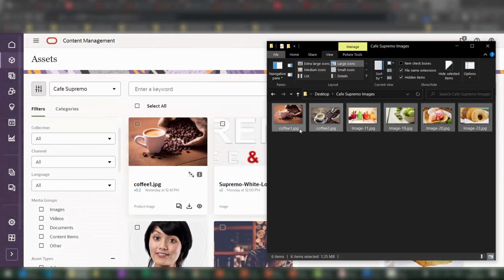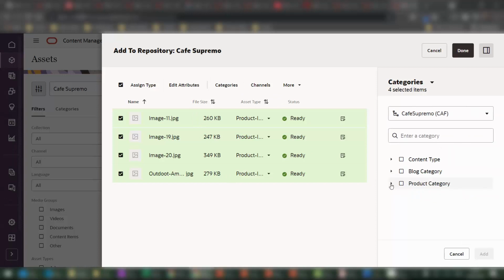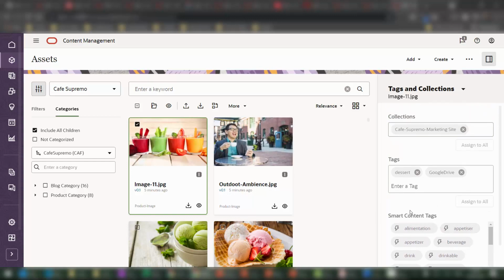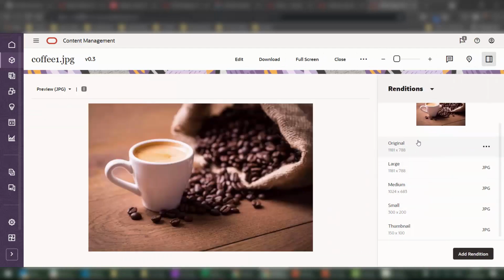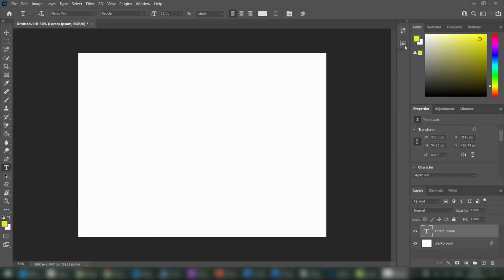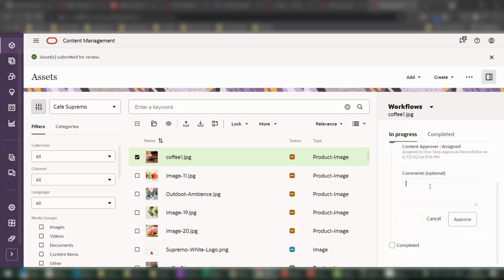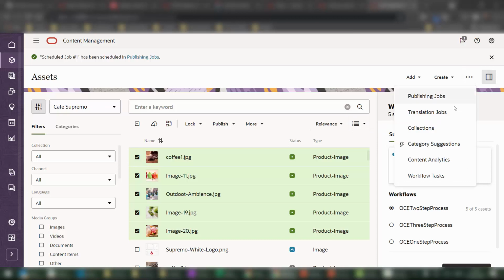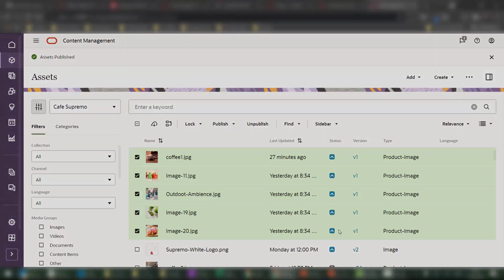Working with Images in Oracle Content Management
In this video, learn about the Image management capabilities of Oracle Content Management. With capabilities like upload, edit, categorize, discover, approve and publish across any channel, OCM is a powerful tool for all Digital Asset Management (DAM) requirements in an organization.

Chapters:
0:00 Uploading / Importing Images
0:40 Using a custom Image Type and assigning metadata
2:28 Finding and working with images in the asset repository
4:05 Image preview, edit, collaboration and renditions
5:43 Integrated Editing in Adobe Creative Cloud (Photoshop)
6:26 Approval Workflow
7:56 Scheduled Multichannel Publishing